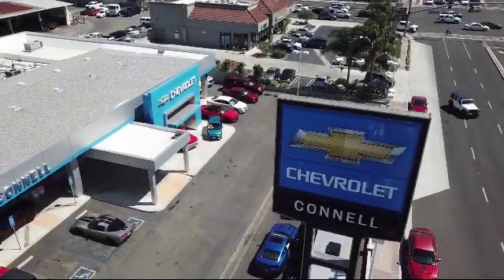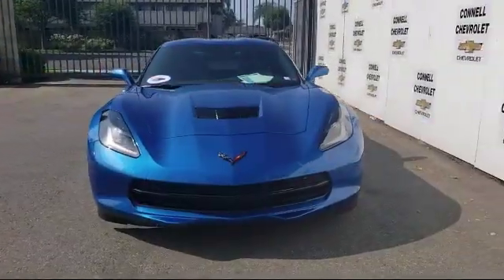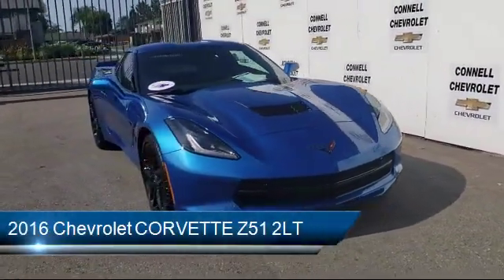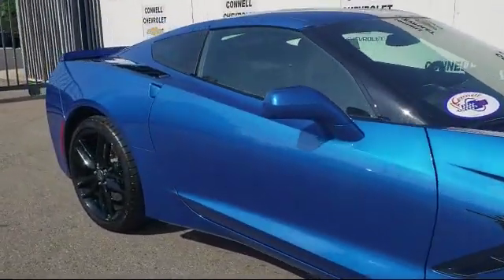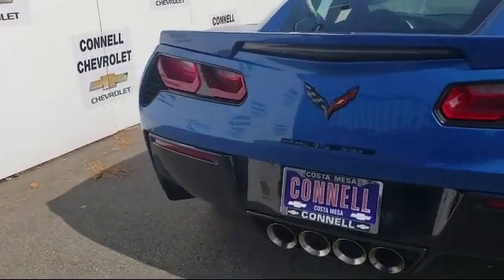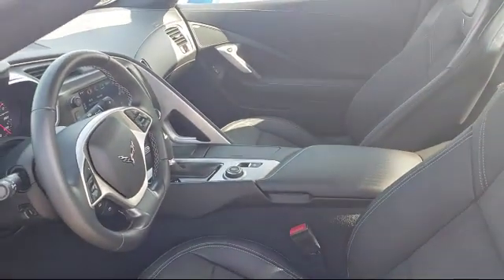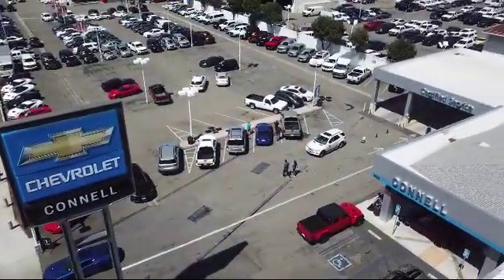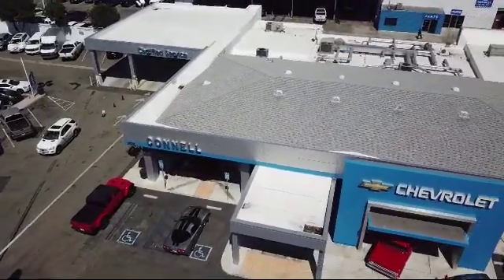2016 Chevrolet CORVETTE Z51 2LT Costa Mesa Newport Beach Irvine Huntington Beach Orange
2016 Chevrolet CORVETTE Z51 2LT Stock Number: G118289P Vin:1G1YK2D75G5118289.

Connell Chevrolet
2828 Harbor Blvd.